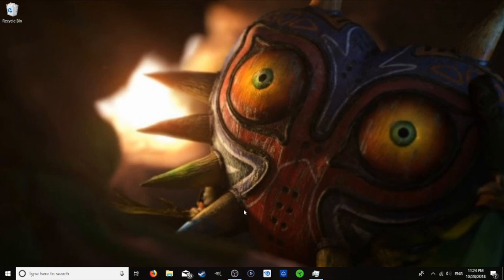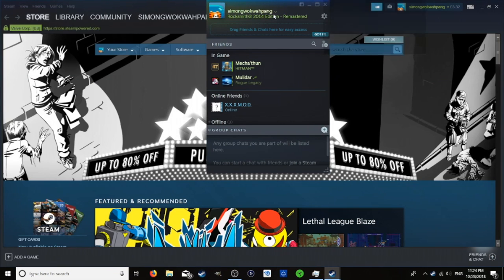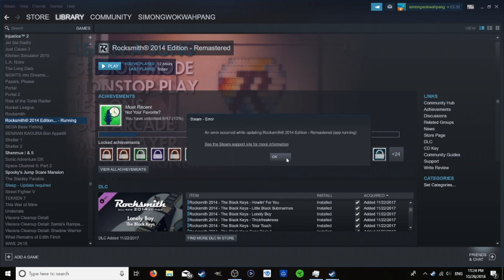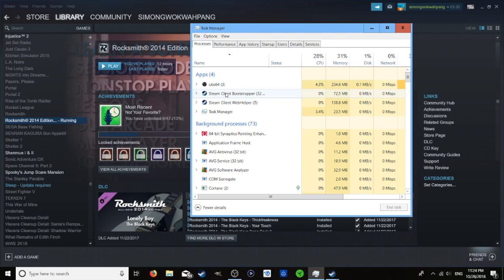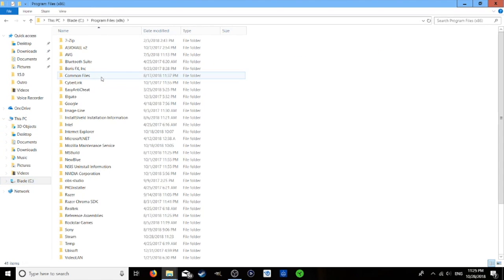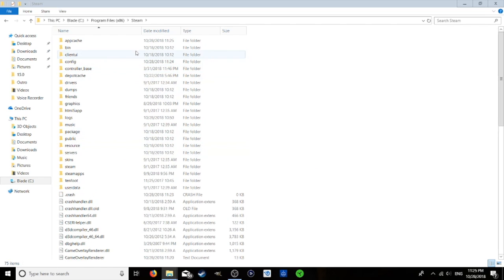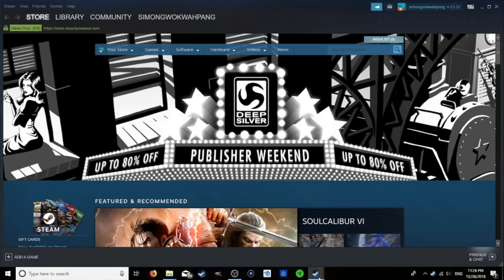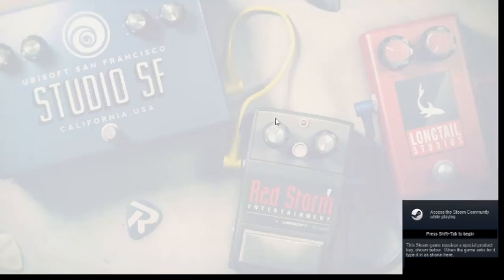How to Fix - Steam App Already Running Error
In this video i show you how to fix the steam in game error where it thinks your still playing a game even if its closed. This stops you from playing the that Steam thinks the app is still running causing the error.